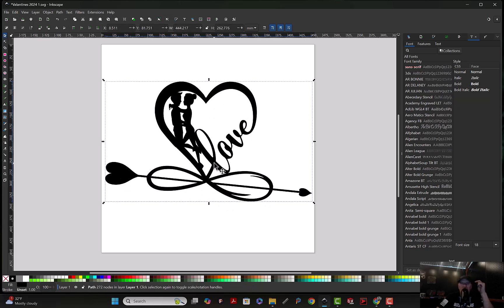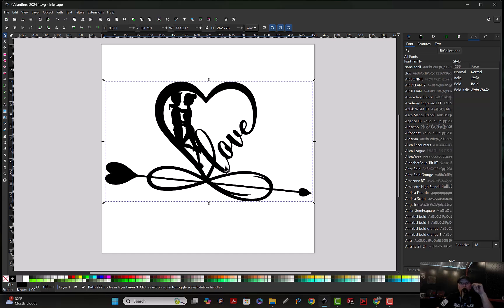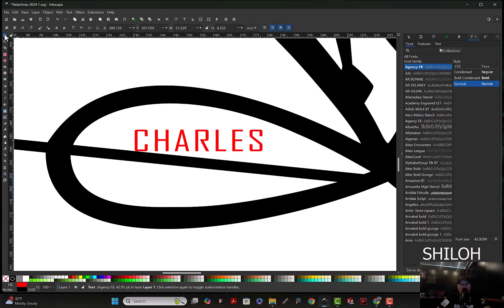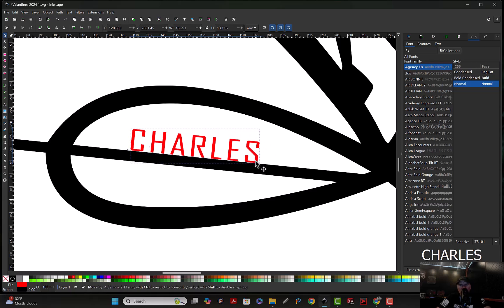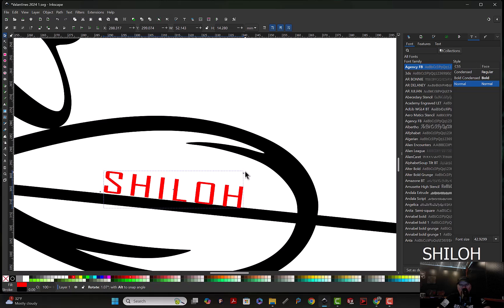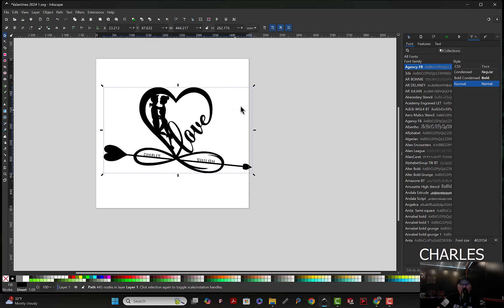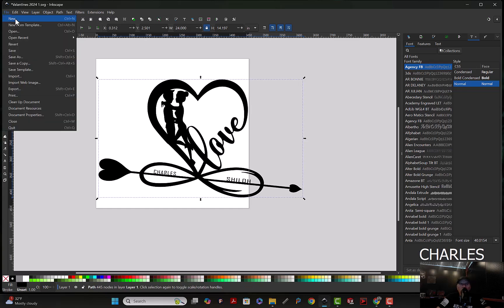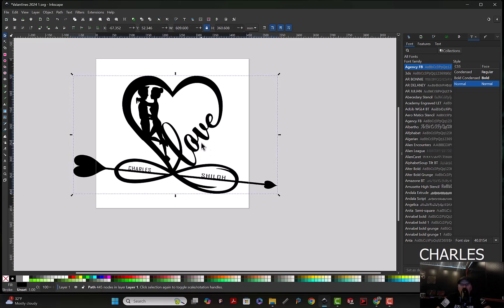Langmuir Systems To Make Thousands This Valentines Season With Your CNC Plasma Table!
Master creating stunning custom metal designs with Inkscape and svg cut files for your CNC plasma cutting projects! In this comprehensive tutorial, I'll show you how to work with digital designs to create professional-grade metal artwork. Whether you're a beginner or experienced, learn essential product photography tips to showcase your work, and discover how email marketing can help grow your CNC business. Get ready to elevate your metalworking skills with these expert techniques! 🔥

Learn the secret to making $1k monthly income with your CNC plasma table! Discover what to make and how to make money with this machine in this video.

Looking to make $1K monthly with your CNC plasma table? Learn the secret in this video! Discover how to make money and what to create with your CNC plasma table to increase your income.

Are you wondering how to make money with a CNC plasma table? In this video, we'll guide you through everything you need to know to turn your CNC plasma skills into a profitable venture. Whether you're new to CNC plasma cutting or looking to expand your business, we've got you covered!

What You'll Learn:

The basics of using a CNC plasma table and plasma cutter.
An overview of Langmuir Systems and their innovative CrossFire XR model.
Tips on selecting the right CNC plasma equipment for your needs.
Creative and profitable product ideas you can make with your CNC plasma table.
Featured Equipment:

Langmuir Systems CrossFire XR: We'll showcase the features and benefits of this high-performance CNC plasma table.
Profitable Product Ideas:

Custom metal signs and artwork
Industrial parts and components
Decorative garden pieces
Automotive and motorcycle parts
Personalized gifts and promotional items

Learn how to maximize your profits and market your products effectively.
Get insider tips on running a successful CNC plasma business from home.
If you're ready to start making money with your CNC plasma table, this video is a must-watch!

A step by step explanation of how to use the Langmuir Crossfire Pro CNC plasma table. In this video I explain how to turn a $35 sheet of steel into $625 or more.

Welcome to our latest tutorial on how to create stunning custom metal monograms using the CrossFire Pro CNC plasma table from Langmuir Systems! Whether you're looking to add a personalized touch to your home decor or offer custom metalwork to clients, this video will walk you through the entire process.

Introduction to the CrossFire Pro CNC plasma table and its capabilities.
Step-by-step guide on designing and cutting metal monograms.
Tips for selecting the right materials and settings for clean, precise cuts.
Finishing techniques to make your monograms stand out.
Featured Equipment:

Langmuir Systems CrossFire Pro: Discover why this CNC plasma table is ideal for creating intricate custom metal designs.
Project Highlights:

Designing custom monograms using user-friendly software.
Setting up and calibrating your CrossFire Pro for optimal performance.
Cutting and finishing metal monograms to perfection.

Gain insights on how to start a business creating and selling custom metal monograms.
Learn about the best practices for marketing your unique metal art.
If you're passionate about metalworking and want to take your projects to the next level, this video is a must-watch!

What to make with your plasma cnc table, How to make money with your cnc plasma table, what products to make with your cnc plasma table,

Unlock the secret to making $1K monthly income using the Crossfire Pro CNC plasma table. Learn how you can earn money with this machine and start your side hustle today!
Learn the secret to making $1K a month with your CNC plasma table by creating custom name monograms. Turn your hobby into a profitable side hustle!

Passionate about CNC plasma cutting and sign making? Learn how to kickstart your own business even with limited resources. I'll guide you through a savvy strategy: . Whether you're a seasoned entrepreneur or a hobbyist, this video offers valuable tips for success in the competitive world of CNC plasma cutting. Don't let limited resources hold you back—start your entrepreneurial journey today!